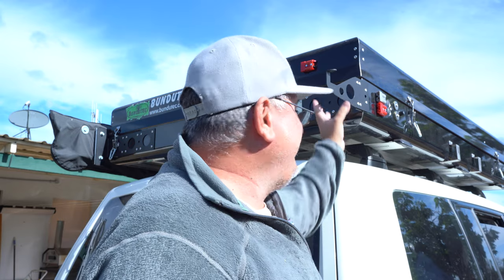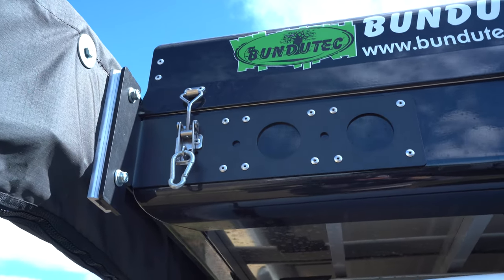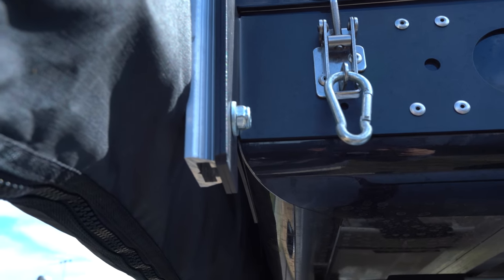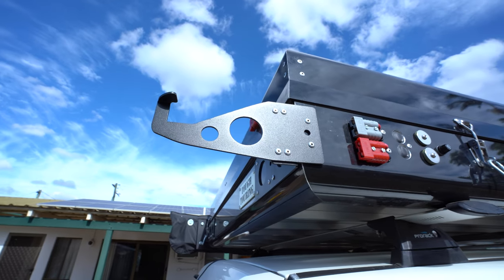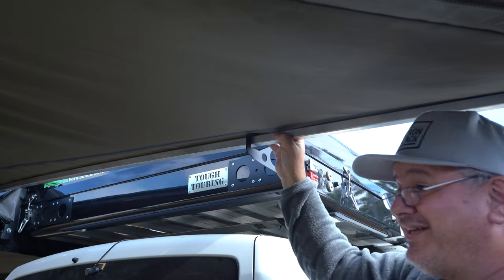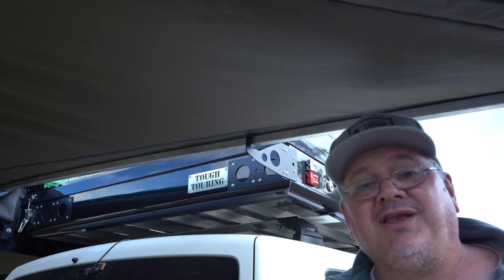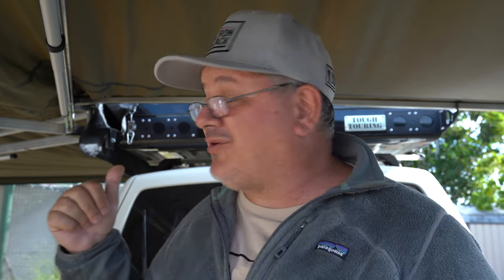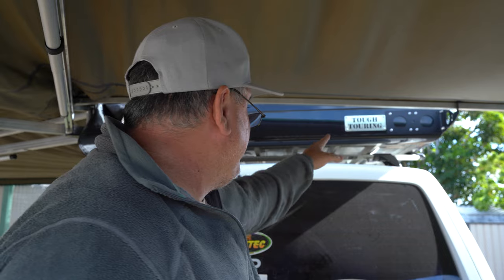Bundutop Tough Touring Awning Brackets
Up for review today is the Bundutop Electric roof top tent Tough Touring awning mounting brackets available from Tough Touring, manufactured in Melbourne VIC.

Tough Touring manufactures bracket kits to fit pole less awnings directly to hard-shell rooftop tents.  Pole less Awnings or 270 degree swing-out awnings exert an immense load on the rear pivot point of the mount.

Tough Touring manufactures brackets that will provide a stiff rigid mount point for pole less awnings by manufacturers such as Ostrich, Darche, 30 Second, Quick Pitch, Bundutec, Howling Moon, Alu-Cab, Rhino Bat Wing, Supa Peg and many others.